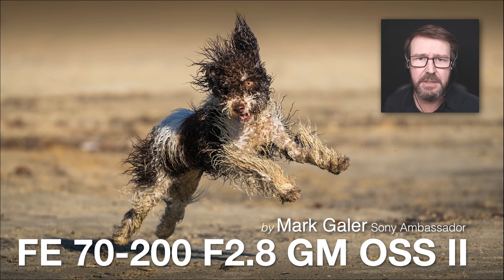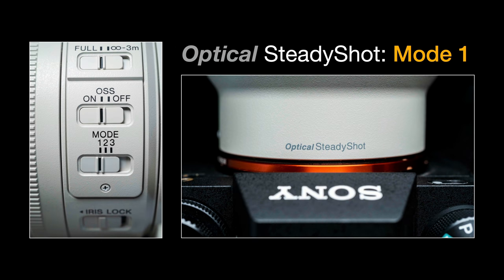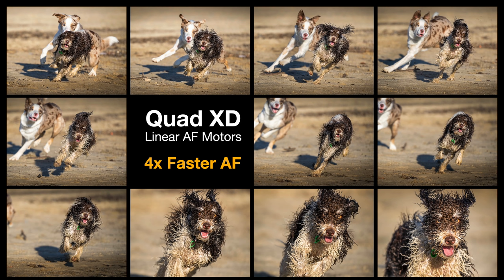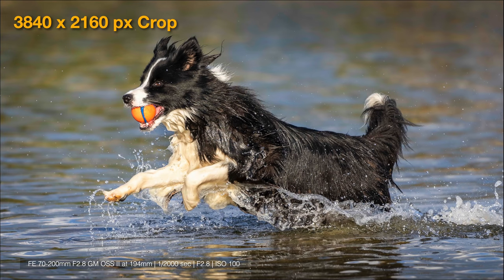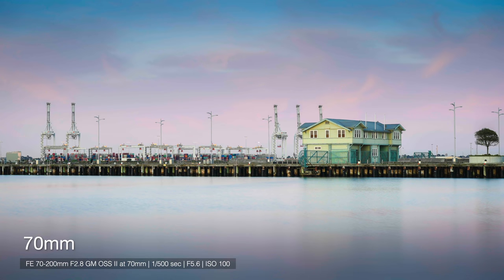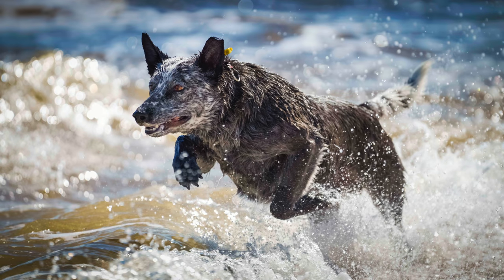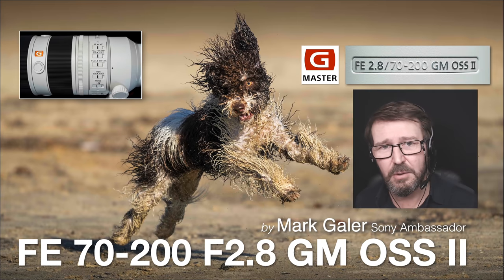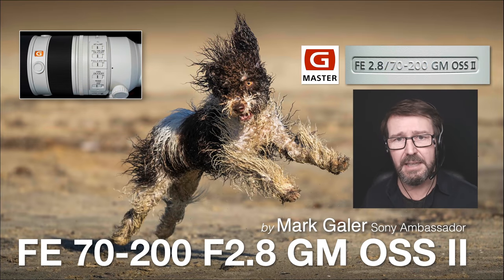Sony FE 70-200 F2.8 GM OSS II Lens Review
Mark Galer reviews the Mark 2 version of Sony's FE 70-200 G Master Telephoto Zoom now featuring Quad Linear XD Focus Motors for 4x Faster AF.
Estimated Price: US $2,798.00
Purchase from B&H Photo